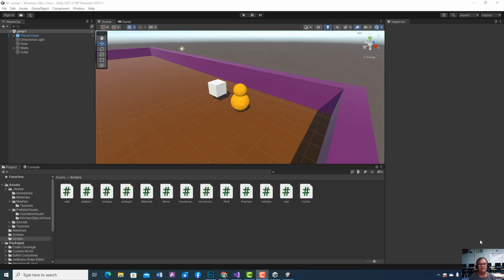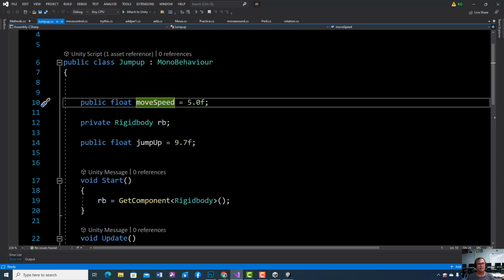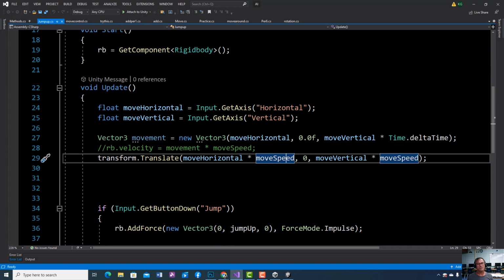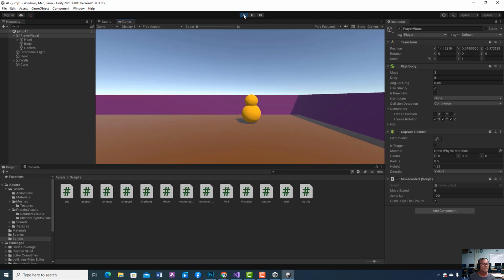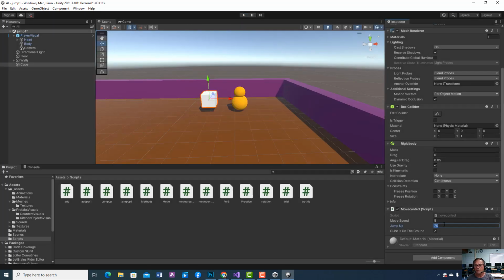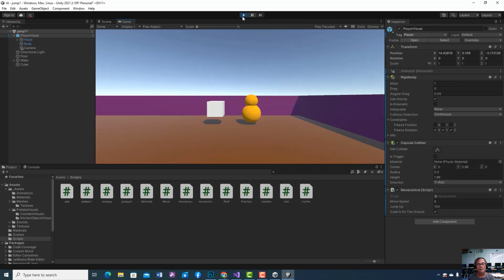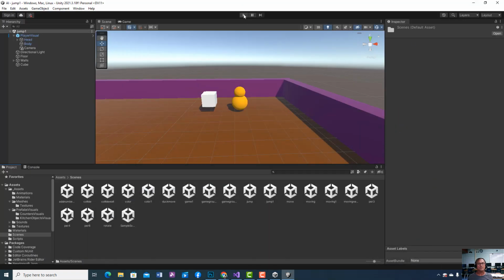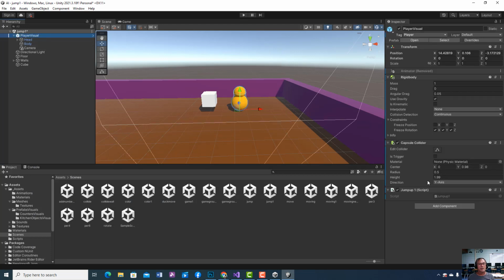How to Jump Up in Unity one time using a script